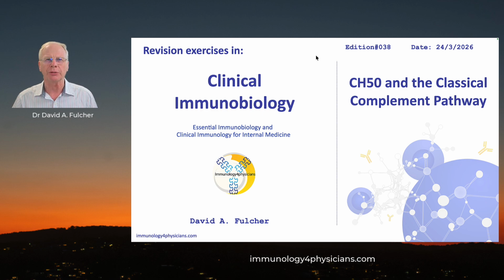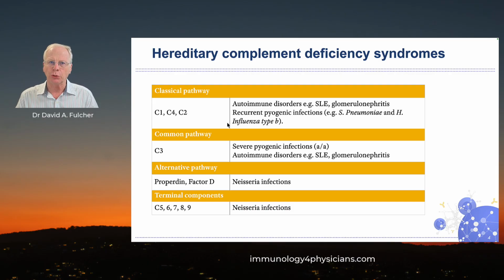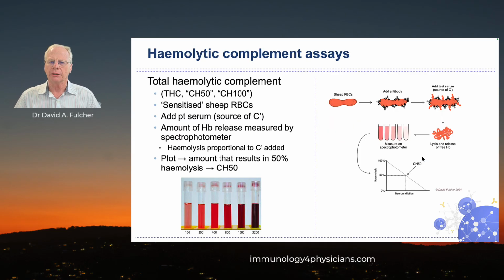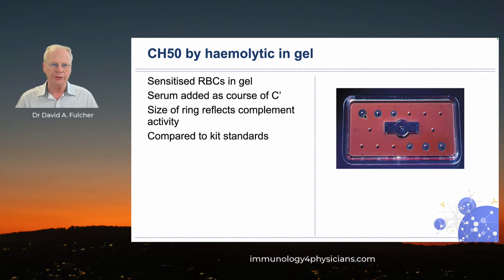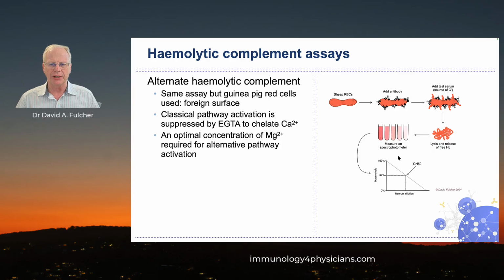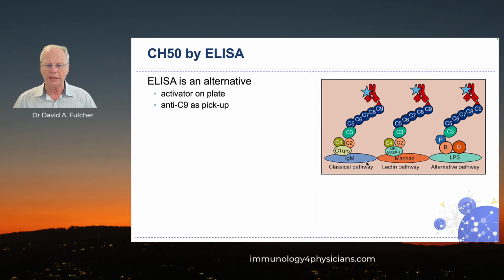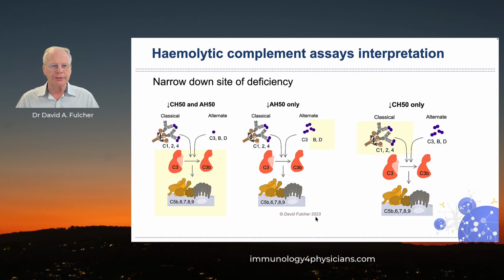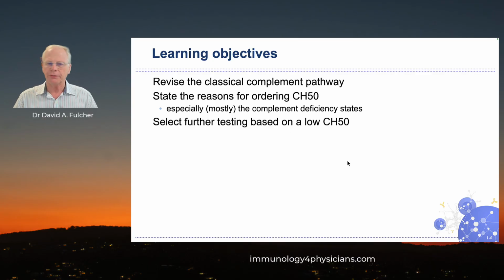CH50: The Key to Diagnosing Complement Deficiency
This lecture reviews the CH50 assay as a key functional test of the classical complement pathway, highlighting its clinical relevance in diagnosing complement deficiencies. The classical pathway (C1, C4, C2) is particularly associated with autoimmune diseases such as SLE and susceptibility to pyogenic infections, while downstream components (C3 and terminal pathway C5–9) are linked to severe infections, especially with Neisseria species. The CH50 assay measures total haemolytic complement activity using antibody-sensitised sheep red blood cells, where the degree of haemolysis reflects complement function; alternative methods include gel-based assays, ELISA, and liposomal systems. Interpretation of CH50 (often alongside AH50) helps localise defects within the complement cascade, distinguishing classical, alternative, and terminal pathway deficiencies. Overall, CH50 remains a practical and clinically important screening tool for evaluating complement integrity and guiding diagnosis.